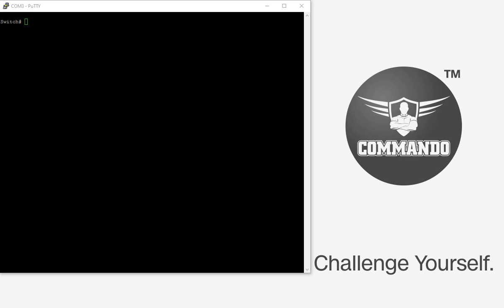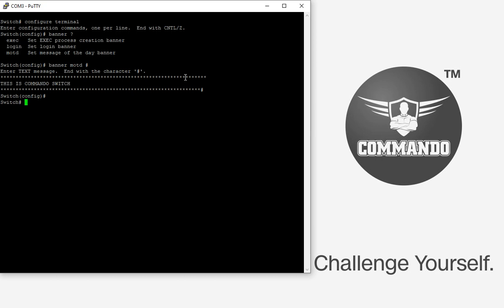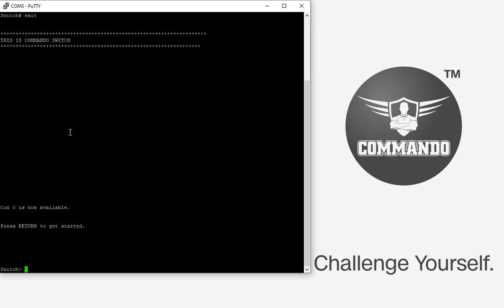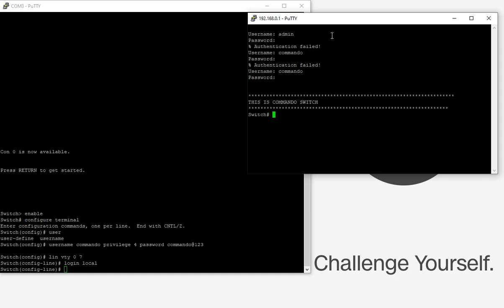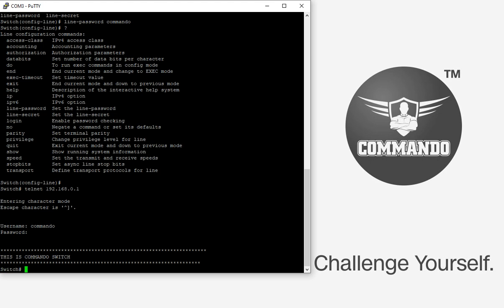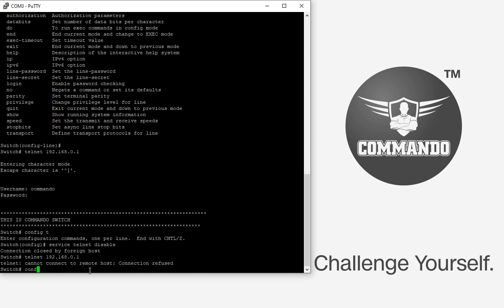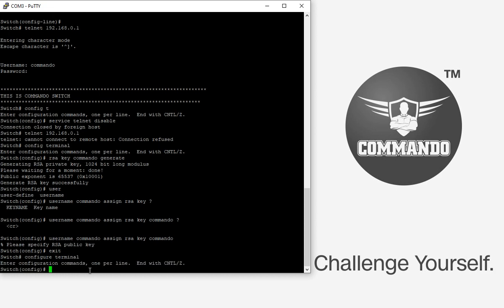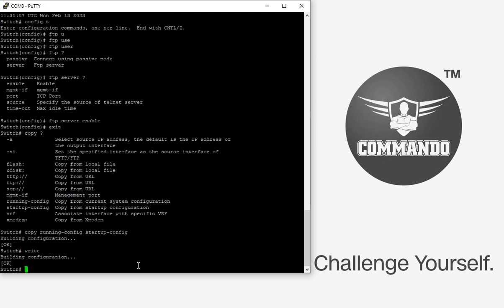Basic Commands - COMMANDO Marshall C3500 Series L3+ Core and Data Center Routing Switches